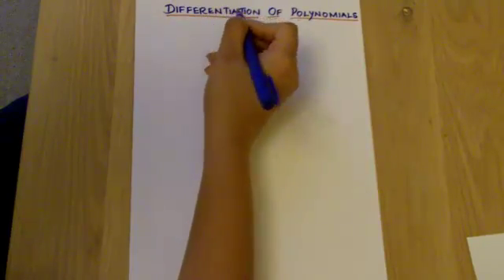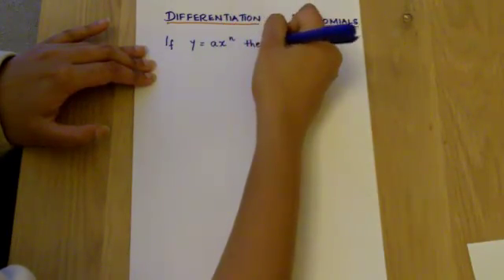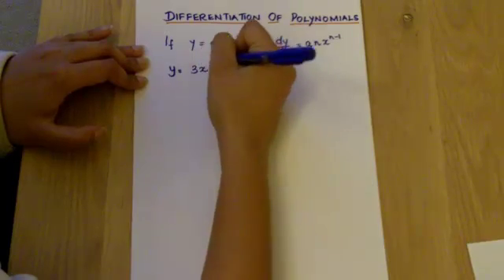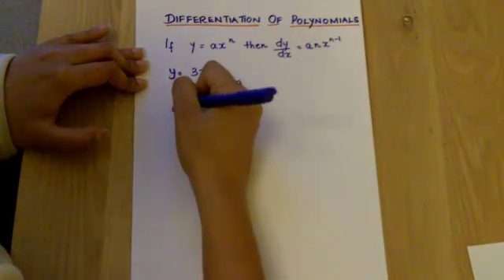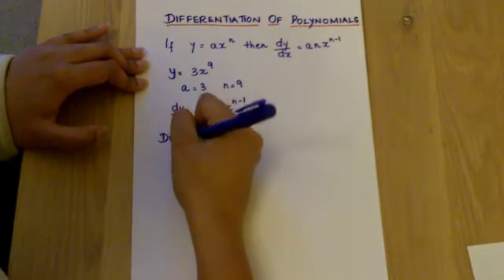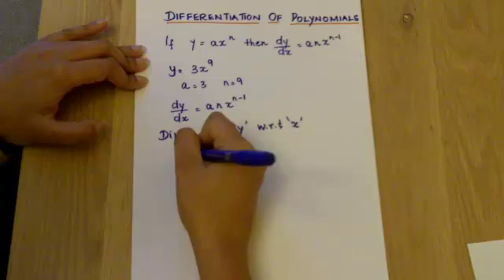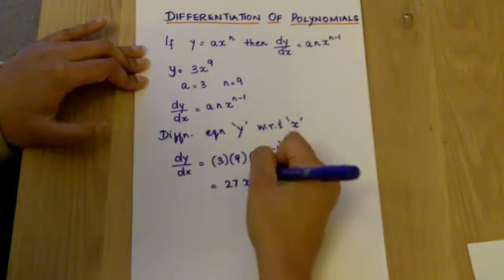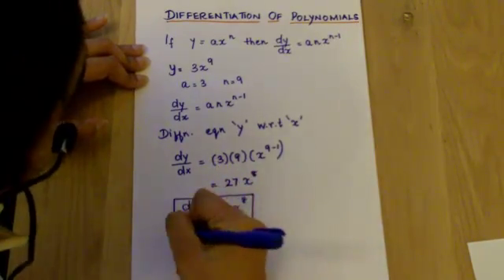Differentiation of algebraic functions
offers FREE Maths webinars. The video shows how to differentiate algebraic functions.